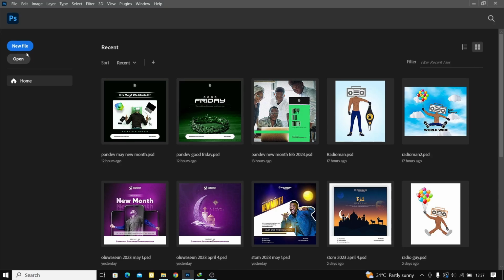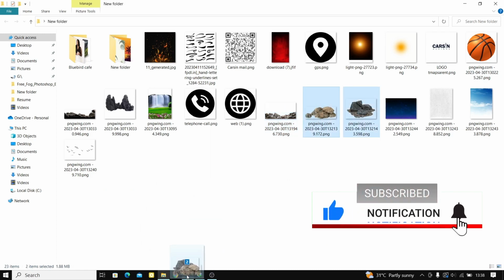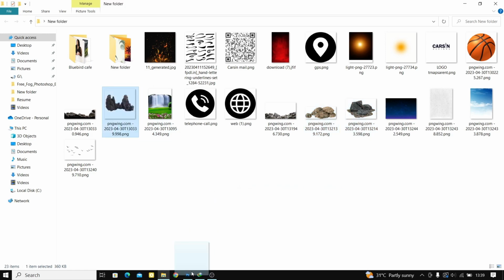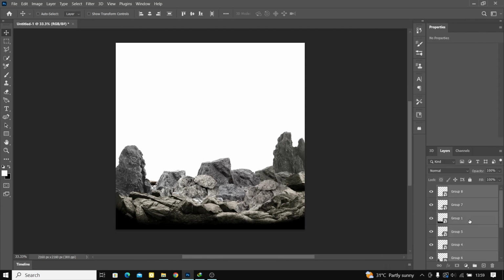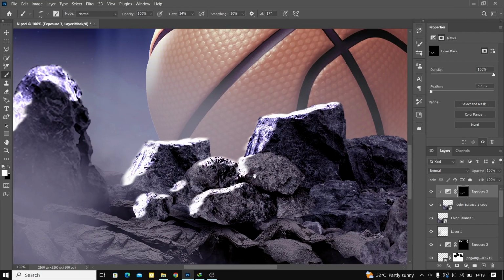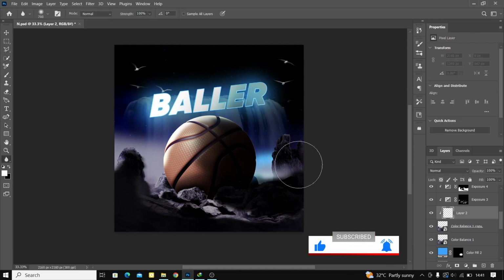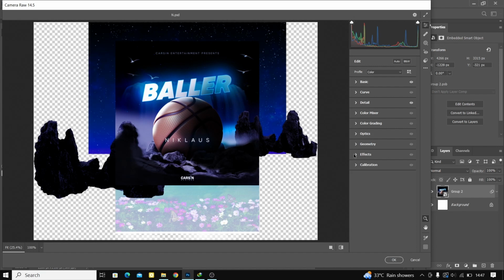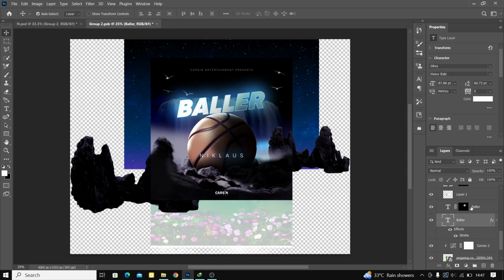Album Cover Design (Adobe Photoshop Tutorial)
This video shows a tutorial on how to design an Album Cover design with Adobe photoshop

I’ve collated the very best of resources for all your designs.
Make your design look more professional

DON’T MISS this golden opportunity to level up!

Link to get the resources used in this video and some more